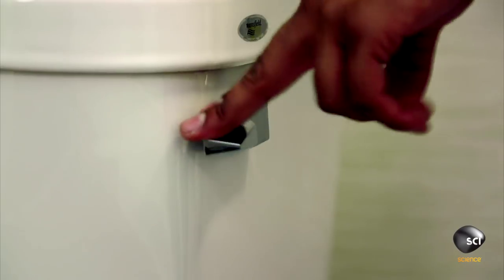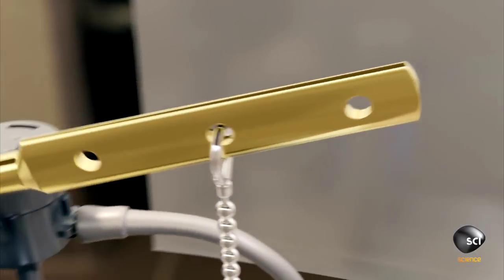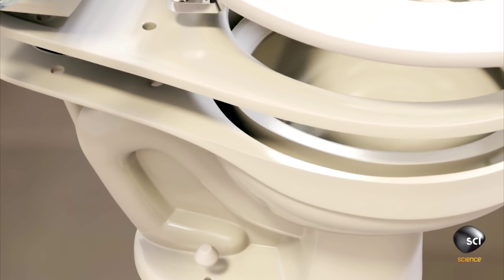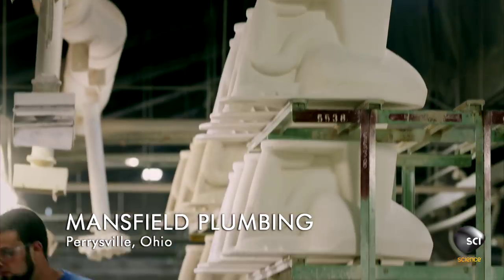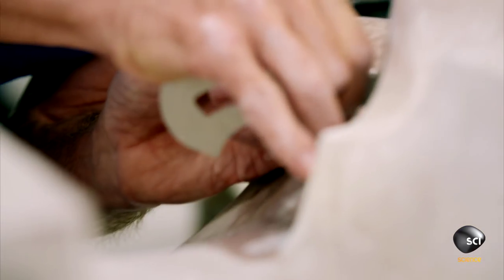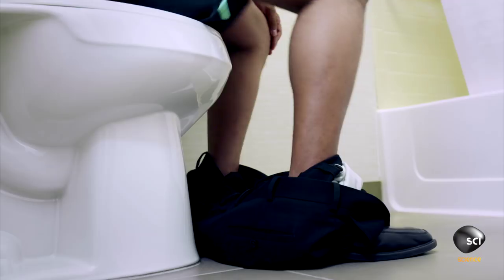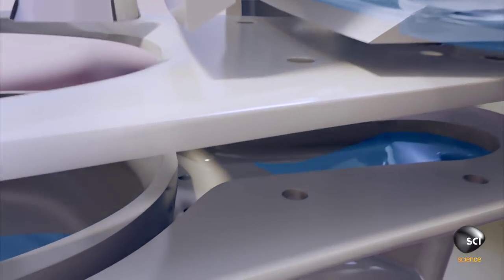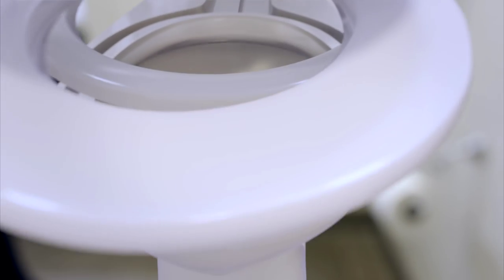Toilets: Behind the Flush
With just a little over 40 components, toilets are able to flush and reset in four seconds flat.